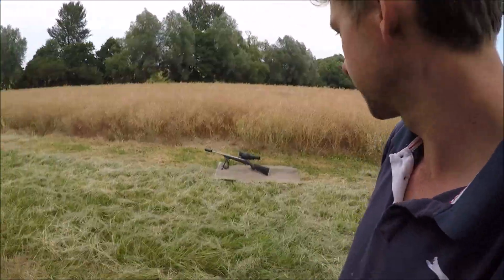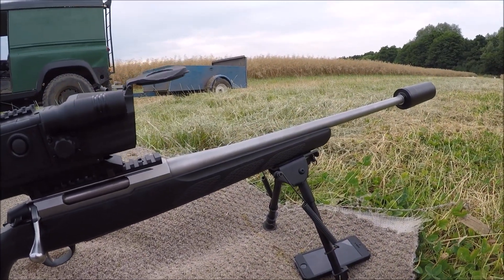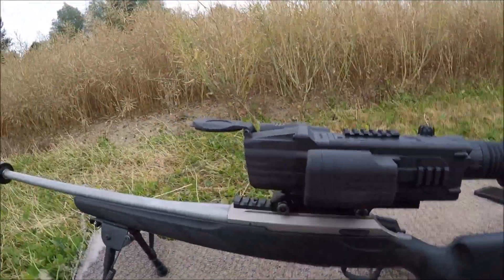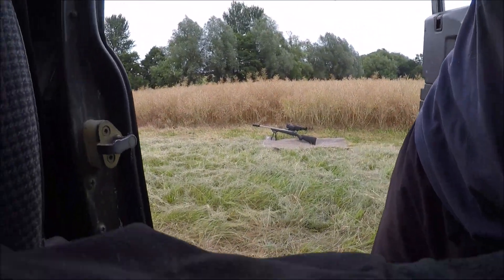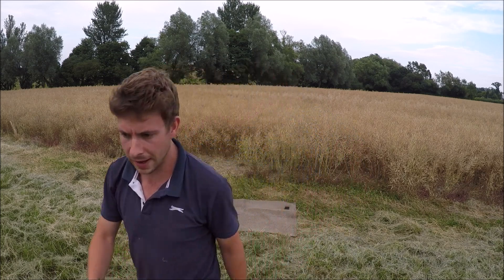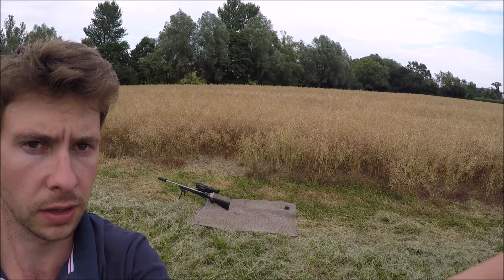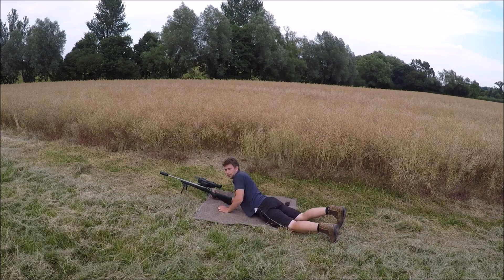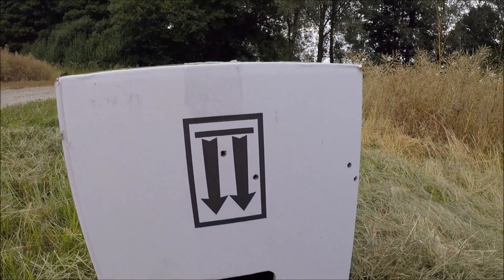Take a look at my Tikka T3 Lite + Pulsar N870